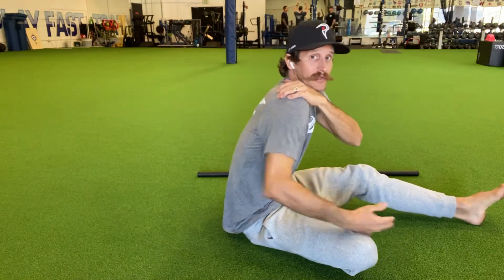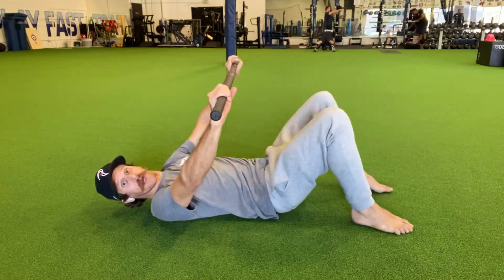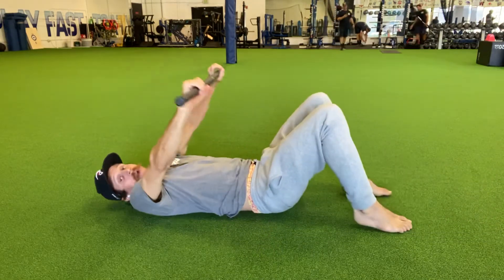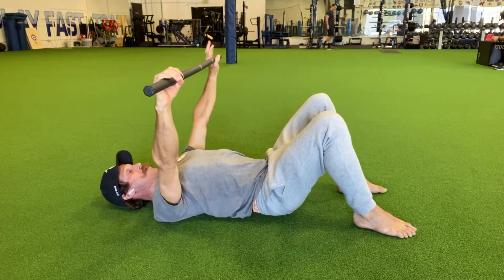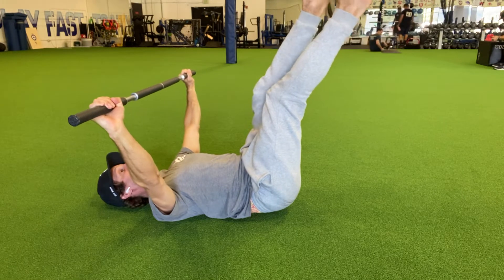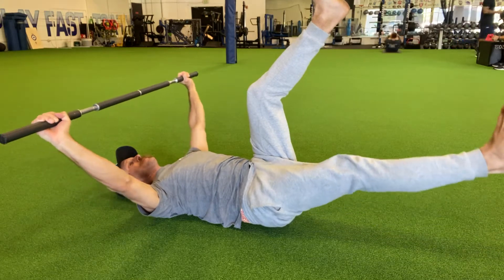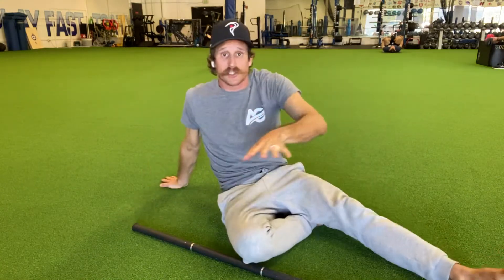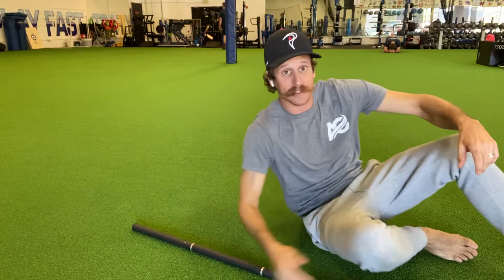Stick Pull Apart and Leg Lower with Voodoo Stache :})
This movement is a great way to connect the upper and lower body together.￼
￼Key 🔑 points to performance:
1. Pull the shoulders back and down engaging the lats.￼
2. Keep the rib cage down and back flat throughout the movement.
3. Maintain constant tension on the stick by pulling the hands away from each other as if you’re stretching a spring in the center of the stick.￼
4. Bring the stick as far back as you can without allowing the shoulder blades to move upward. You should feel a tremendous amount of work trying to hold the shoulder blades in place as the arms reach back.￼
5. Take a full breath at the top, breathe out as the arm and leg move downward, breathe in at the end range position, and breathe out as a return to the start position.￼